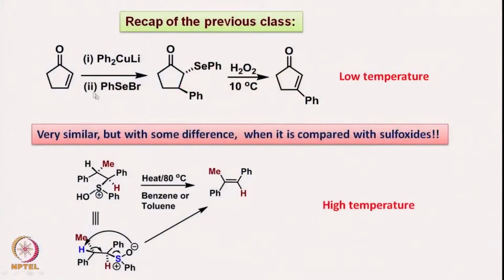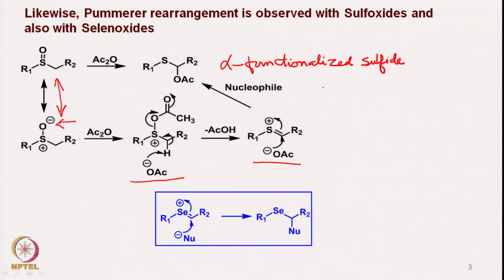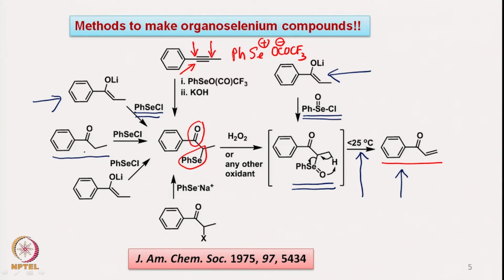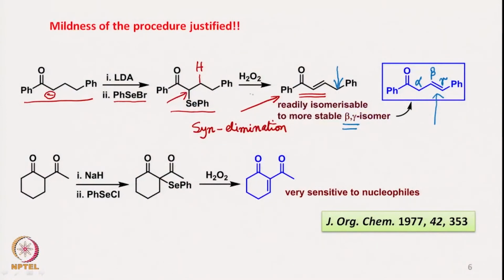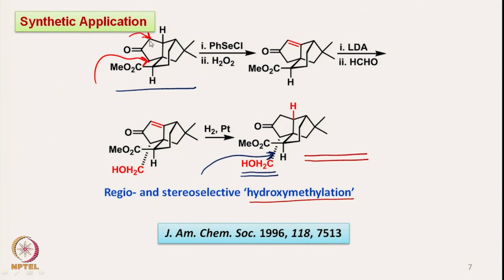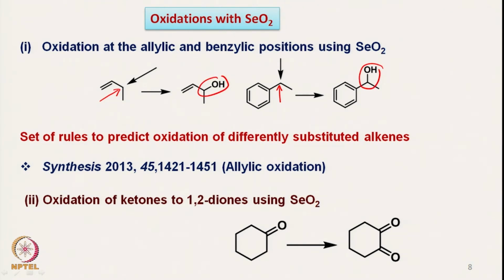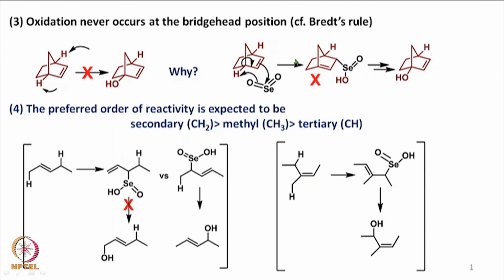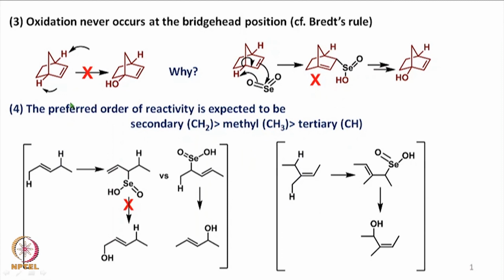Organoselenium chemistry and SeO2 based oxidations